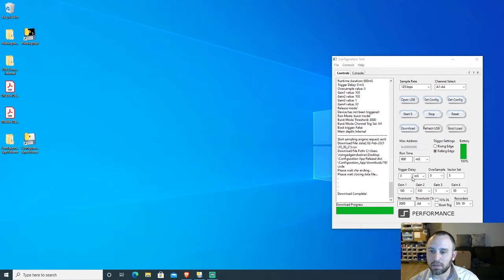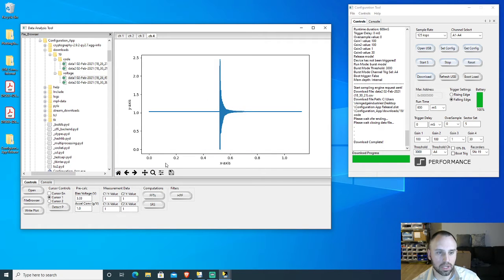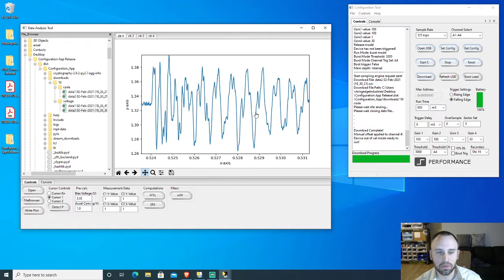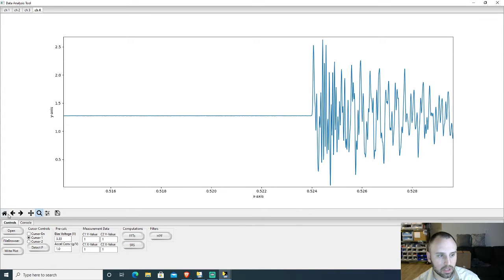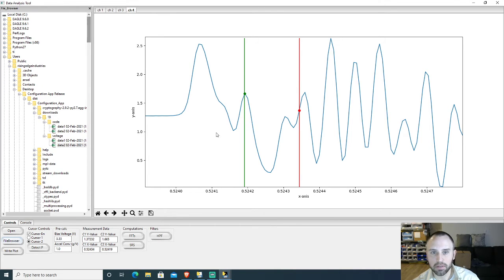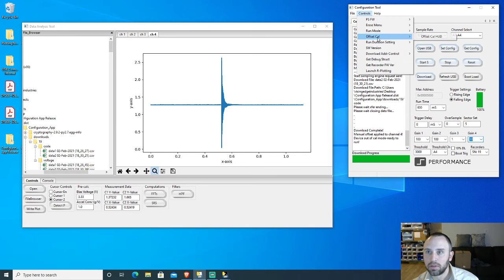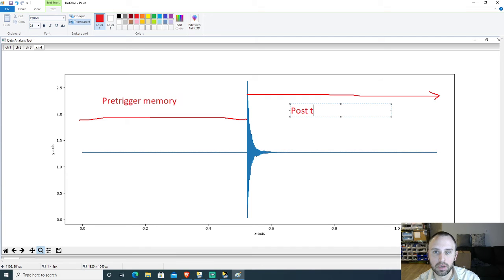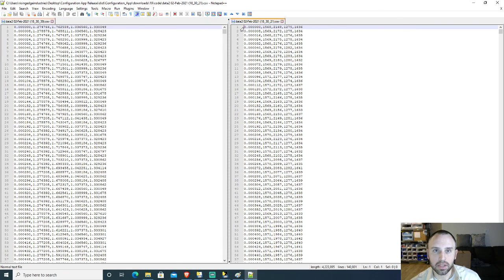DR500 Overview5 - CSV Data Files and Data Tool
The DR500 Overview series is intended to provide customers with a top level understanding of the DR500 data recorder product line from RisingEdgeIndustries.  This is a series of videos touching on high level product features, core technology, interfaces and some general example use cases.  This series is not intended to provide detailed technical engineering detail - this will be covered in a future video series.  Consider the overview series as a starting point when looking for a data acquisition solution.

The DR500 product line is a series of data recorders or data acquisition equipment intended to meet certain customer needs and improve on product platforms that have not adapted more current techonology available today.  Data acquisition products in the high shock domain generally interface with bridge type accelerometers from companies like Endevco or Meggit.  This is why the majority of production is geared toward differential sensors both single axis and tri-axis accelerometers.  A large effort during engineering product development and architecture was focused towards realiability, performance, versatility and improved interfacing.  This series doesn't cover explicitly how versatile the DR500 platform is, but does imply this at times.  The accelerometers generally used in high shock applications are very difficult to interface with due to their small voltage/magnitude outputs and high bandwidth.  This product line not only serves as a data acquisition device for extreme environments, but also allows customers to quickly and easily interface with bridge types of sensors like accelerometers in a laboratory environment for test and verification.  Applications can be found in impact shock, flight tests, vibration and most mechanical dynamics labs as well as engineering test facilities in general, transportation, energy, drop testing the energy and resource sector as well as many others.

At RisingEdgeIndustries we are trying to bring better performance and current technology to a high reliabilty domain while at the same time bringing down costs.